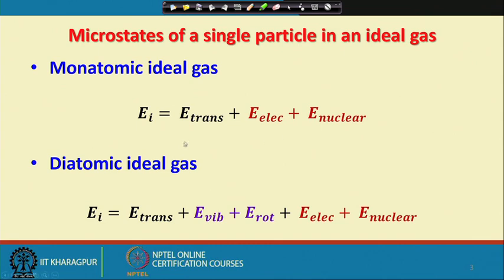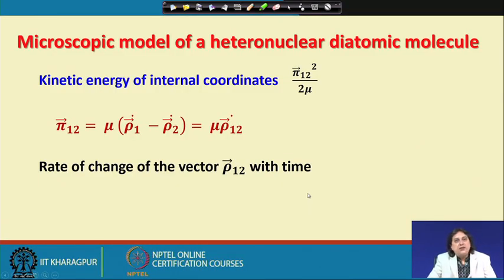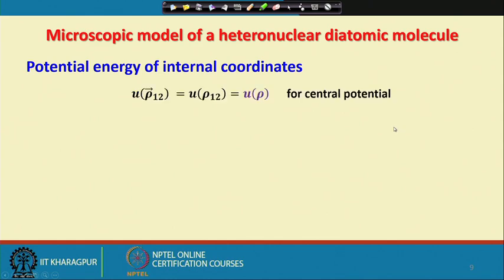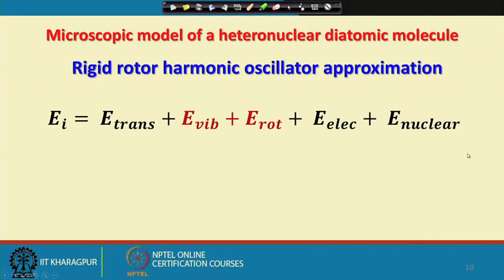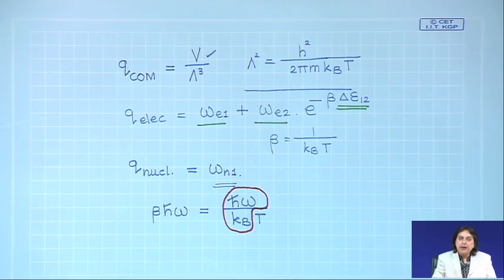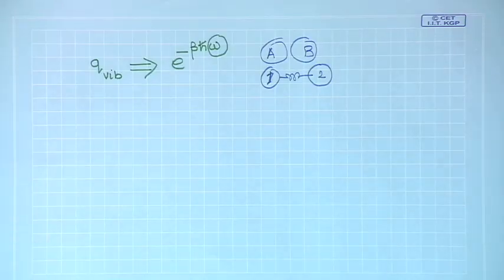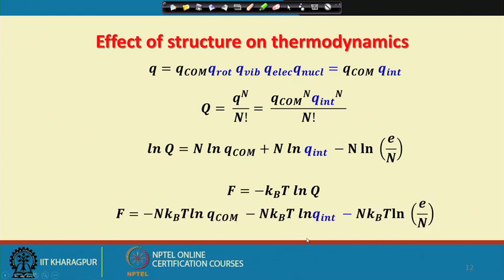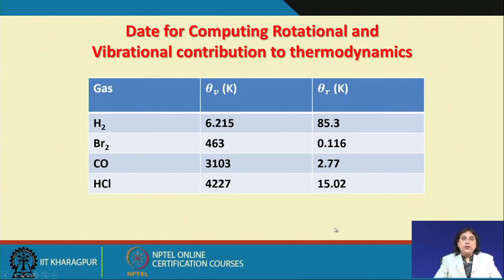Lecture 24 : Ideal gases (contd.)